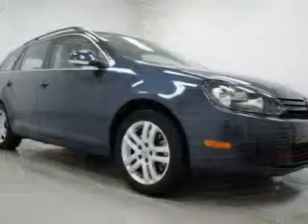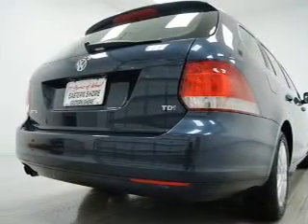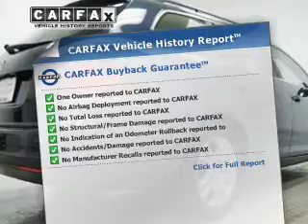2010 Volkswagen Jetta - Daphne AL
Year: 2010
Make: Volkswagen
Model: Jetta
Trim: TDI
Engine: 2.0 liter inline 4 cylinder 16 valve
Transmission:
Color: Blue Graphite Metallic
Mileage: 20099
Address:
29732 Frederick Blvd.